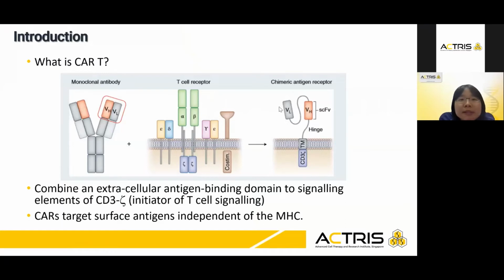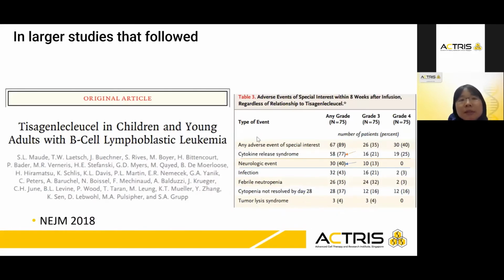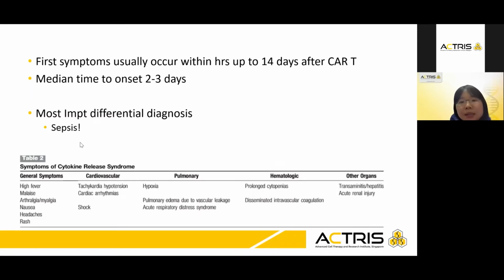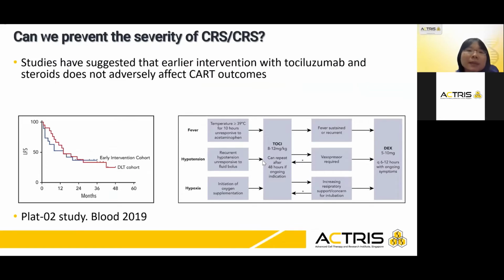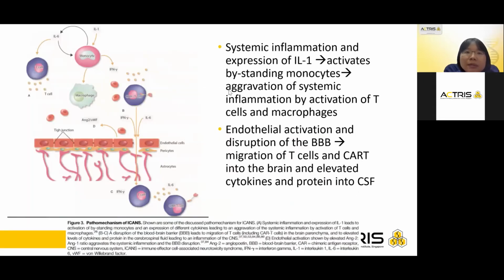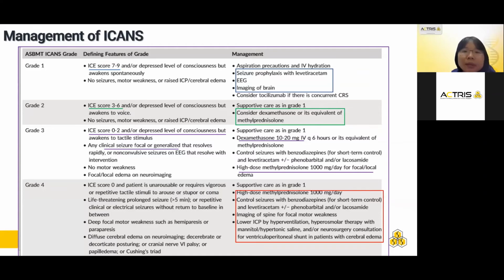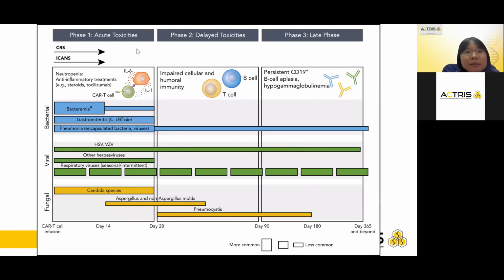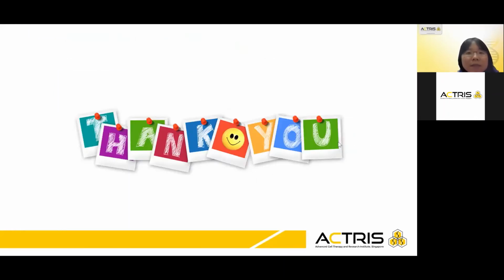ACTRIS Cell Therapy Lecture Series: Side Effects Of CAR-T Treatment and Management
CAR has given hope to many patients who would otherwise succumb to their relapsed/refractory disease. This new therapy is however associated with significant toxicities, leading to morbidity and occasionally mortality. This talk focuses on the common side effects of CAR-T therapy as well as early recognition and management of these side effects.

Dr Esther Chan is a senior consultant Haematologist at the National University Hospital. She is currently the clinical lead for the adult cellular therapy program and is the PI and Co-PI of several cellular trials in the hospital.